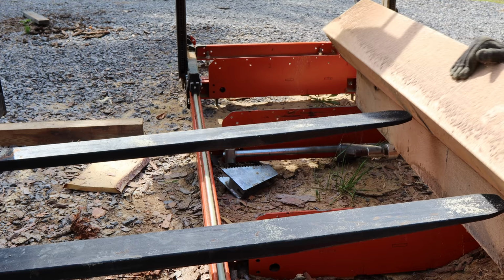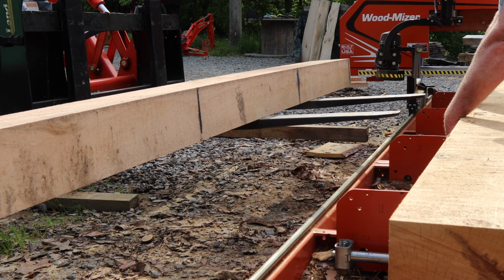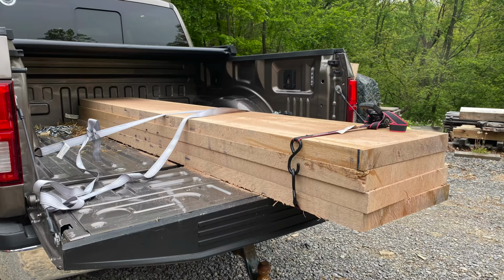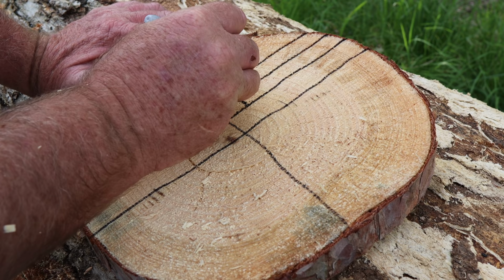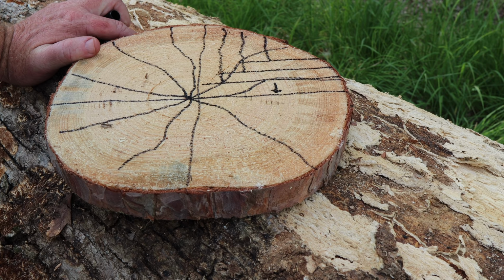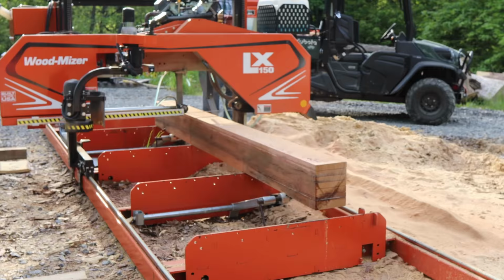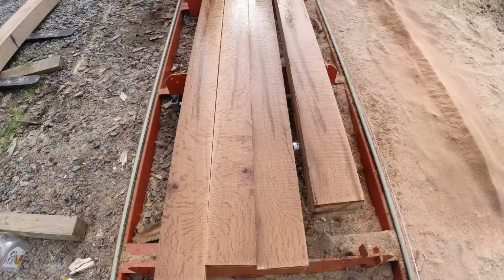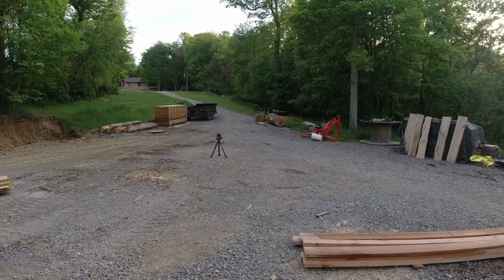Is this really worth the EXTRA TIME and EFFORT? Quarter Sawn White Oak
Stacking and Stickering Some Pine and Sawing some Quarter Sawn White Oak, With a manual mill it's a lot of work but I found a way thats not to terribly time consuming.

We live in Western Pa. and Have around 100 Acres of Land, About 1/2 is ours the rest is my moms, We have 4 kids and one grandchild, 3 Golden Retrievers and one Cat. We enjoy working on our property and making improvements. We sell firewood and soon will be selling hardwood lumber.